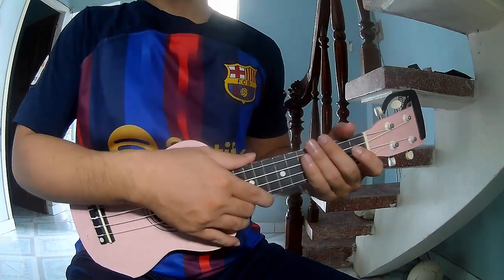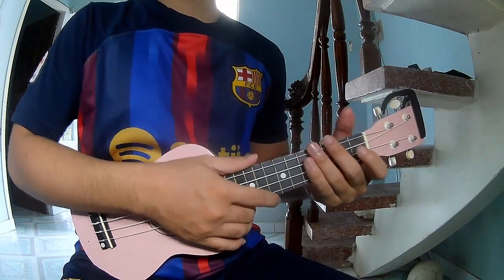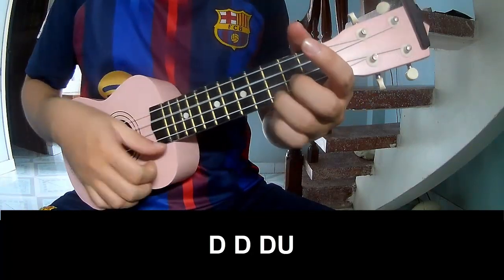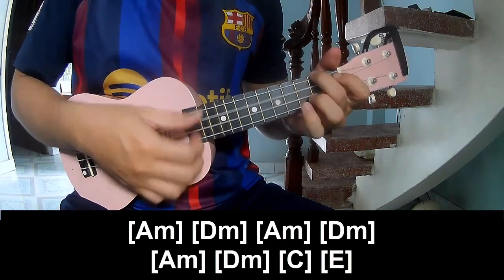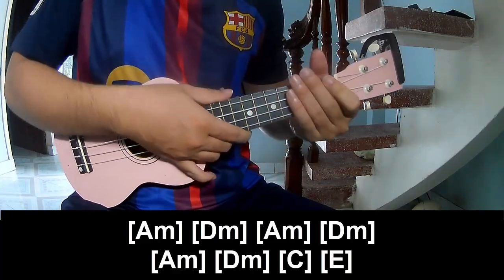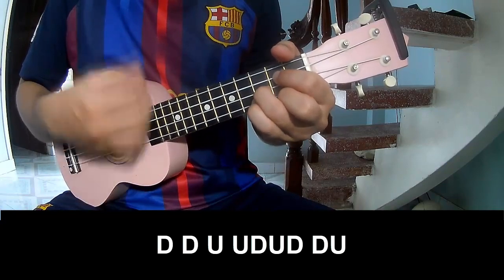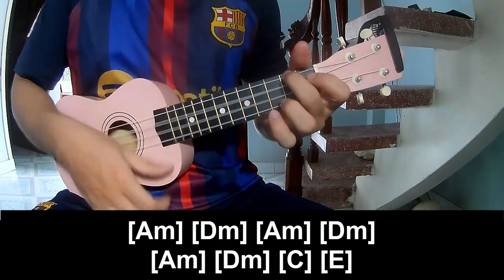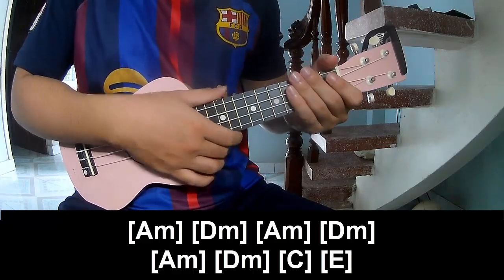How To Play Ukulele THE DRIVER By Maneskin Version 1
Today, I will share with you How To Play Ukulele THE DRIVER By Maneskin Version 1